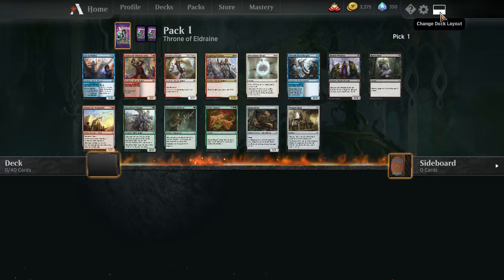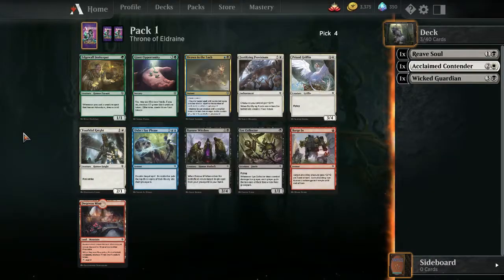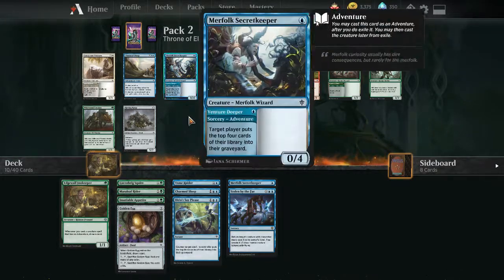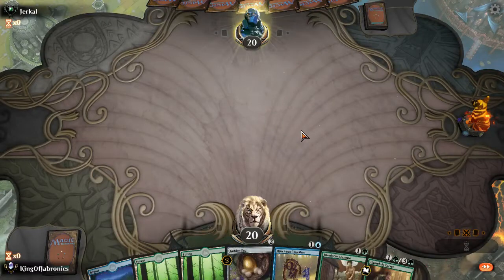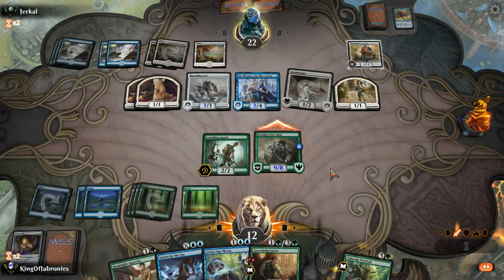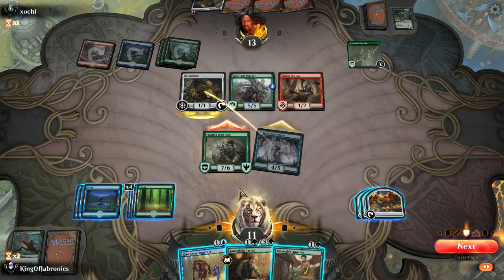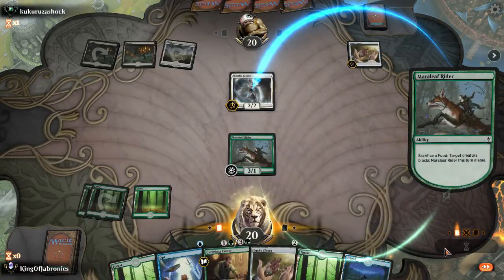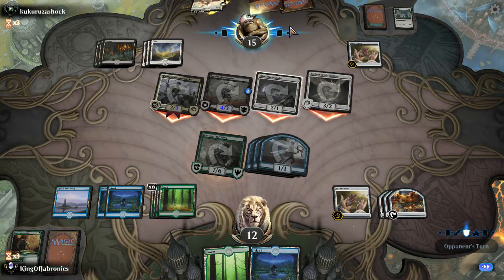Green/Blue Feasting Troll King Bomb Part 1. Draft portion + gameplay.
Nice 4-0 video with the draft portion featuring feasting troll king.